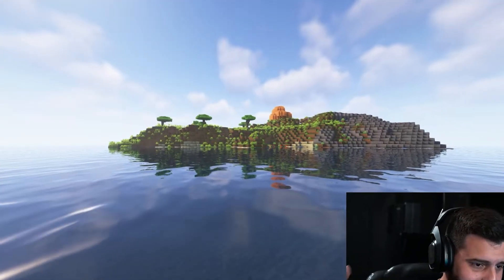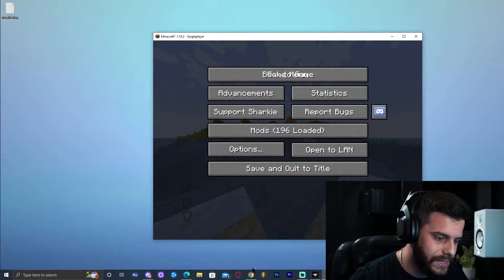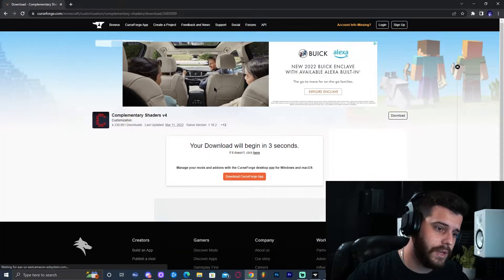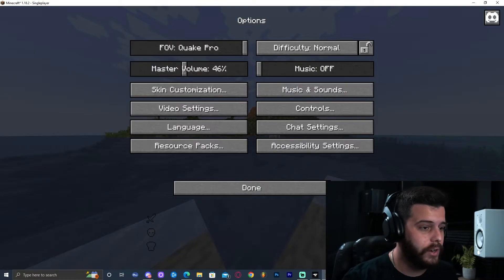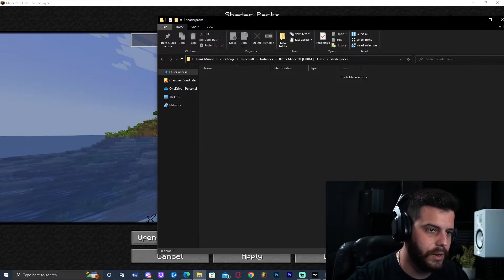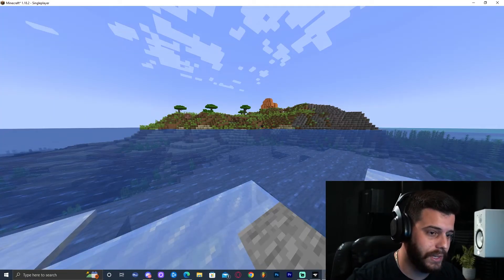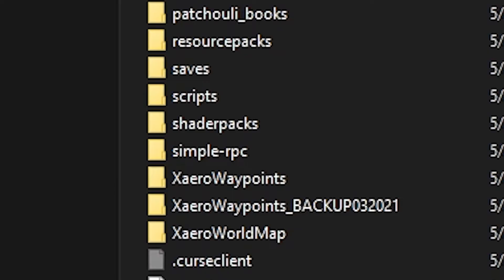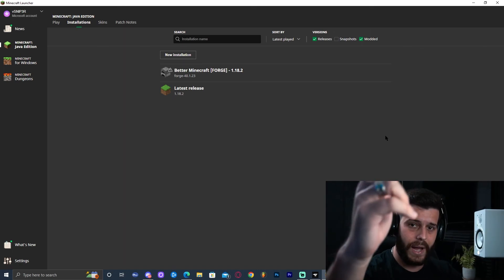How To ADD SHADERS to BETTER MINECRAFT (1.18.2) the Easy Way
In this tutorial I'm going to teach you how to add shaders to the better minecraft modpack  1.18.2.